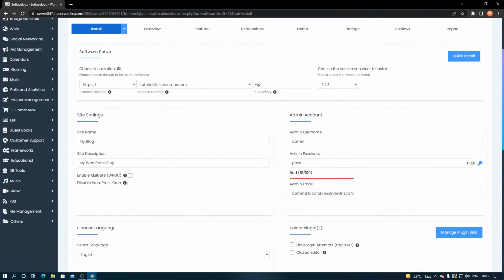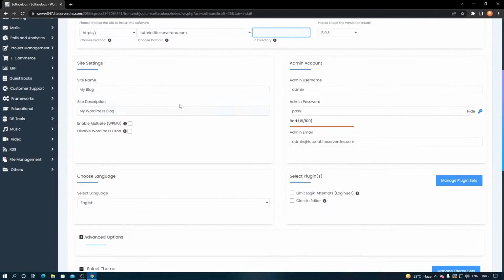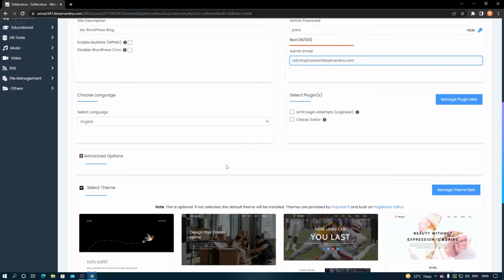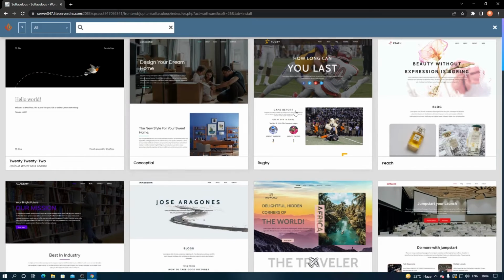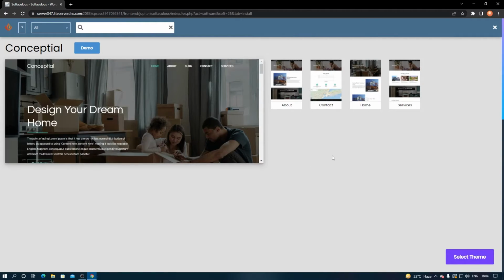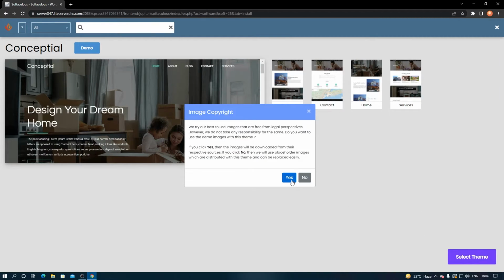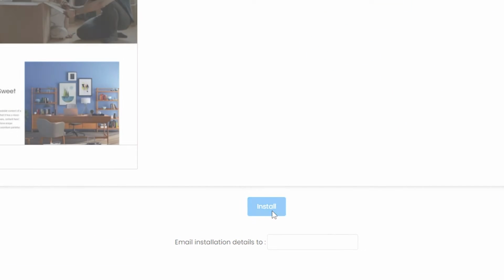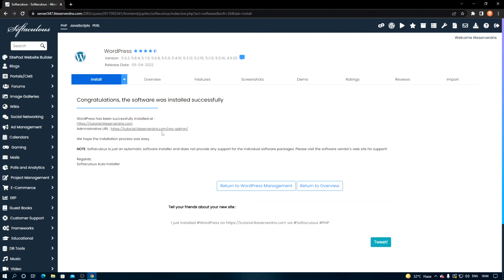How to Install WordPress in cPanel | Full Guide by Hostiera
In this tutorial we will learn how we can install wordpress in cPanel full process step by step...